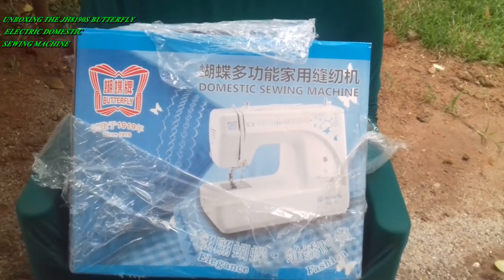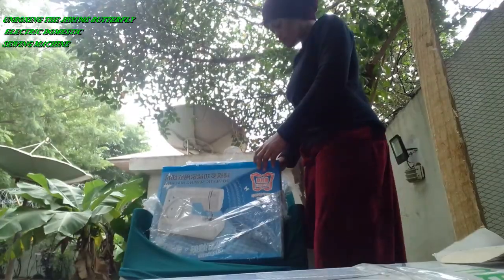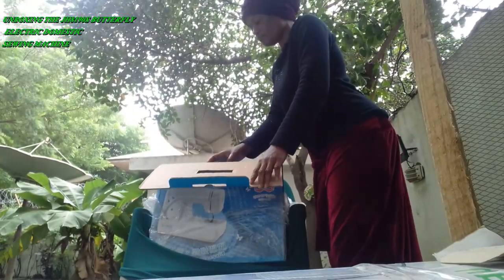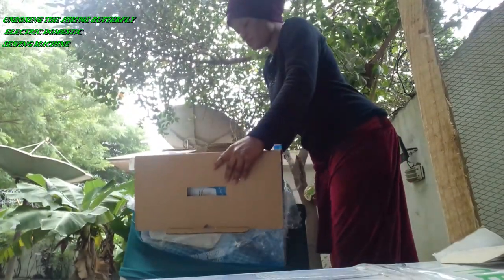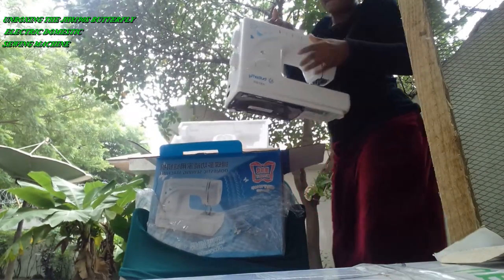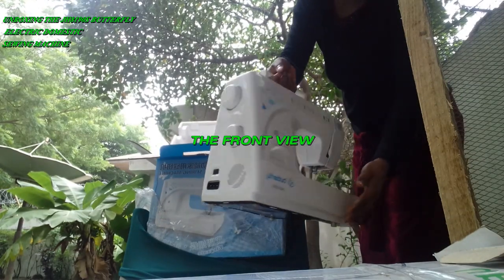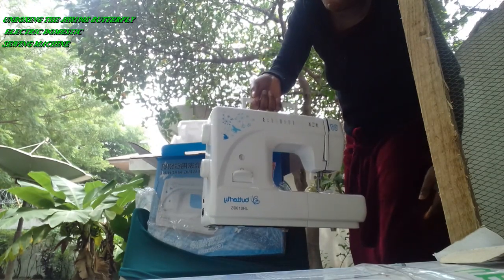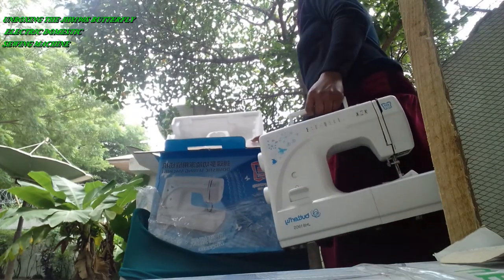UNBOXING: THE JH8190S BUTTERFLY DOMESTIC ELECTRIC SEWING MACHINE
watch
THE JH8190S BUTTERFLY DOMESTIC ELECTRIC SEWING MACHINE

TIMESTAMPS
00:00 introduction
01:07 the part views
01:50 final thought

Thanking You